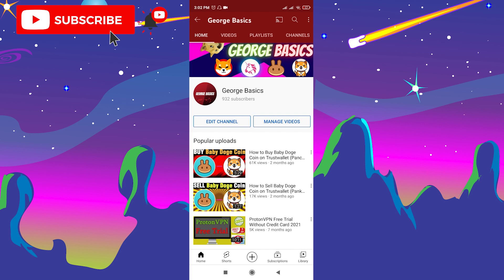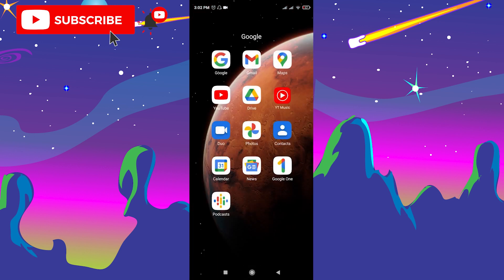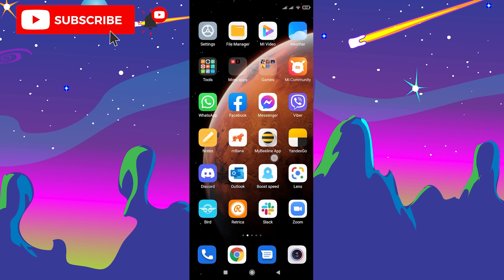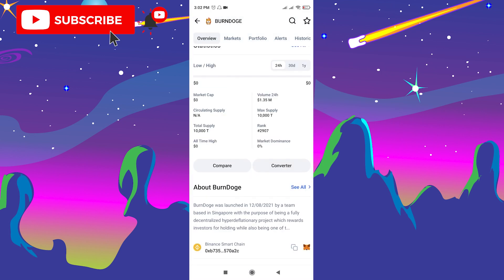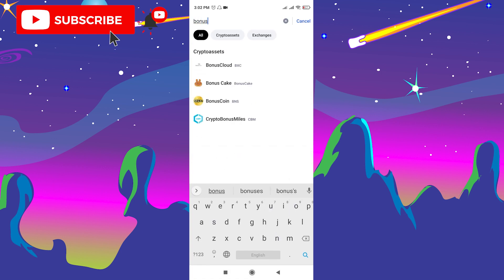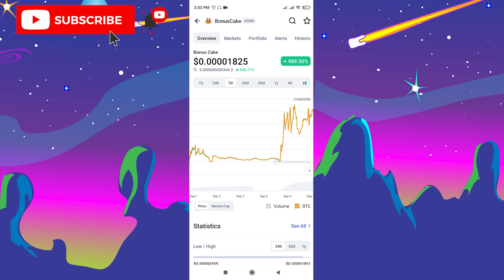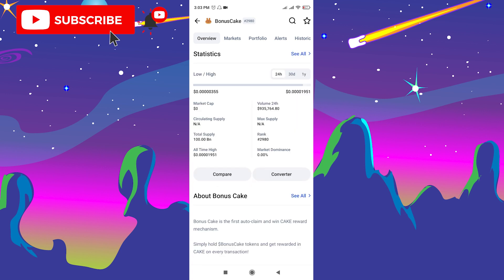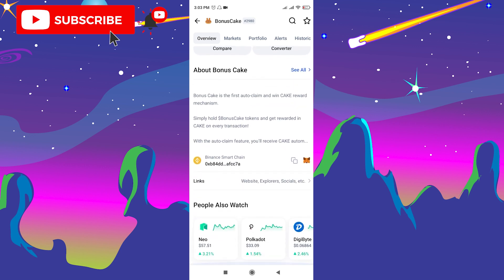How To Buy Bonus Cake Token on Trustwallet (Pancakeswap)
Buy Bonus Cake Token

In this video, I will teach you how to buy Bonus Cake Token on Trustwallet. This is a step-by-step tutorial on buying a Bonus Cake coin on Trustwallet through Pancakeswap.